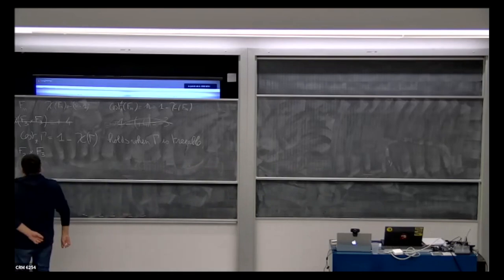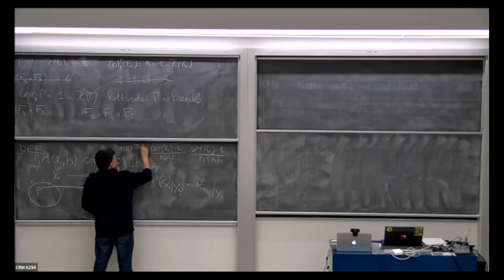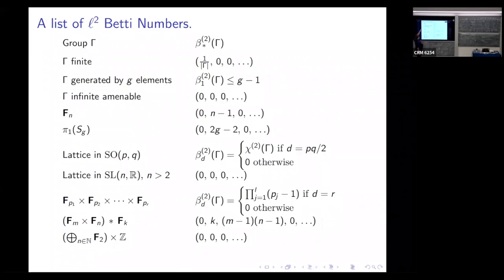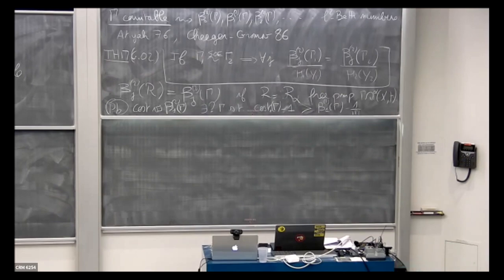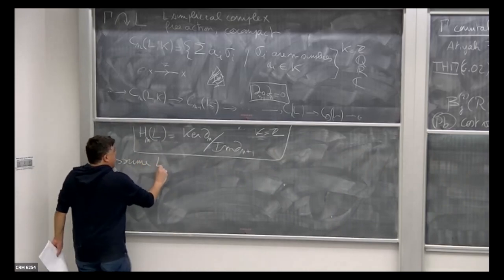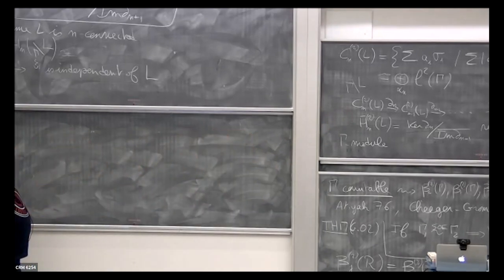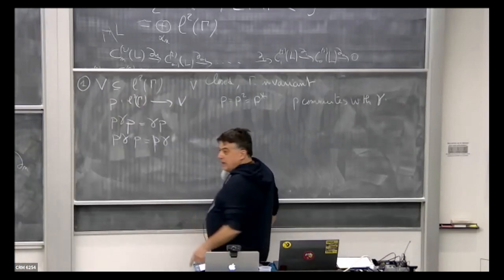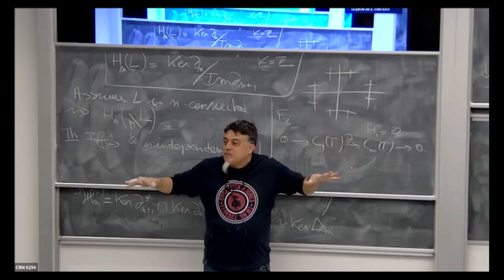Damien Gaboriau: On orbit equivalence theory, cost, ergodic dimension and L2 Betti numbers II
Measured group theory is a measurable analogue, introduced by Gromov in the 90s, of geometric group theory. It consists essentially in the study of the actions of countable groups preserving a finite measure, up to orbit equivalence. I will lay the foundations of the theory and we will discuss some of the founding invariants of this theory. In particular, I will present the theory of cost (a measured analog of the rank of groups) and of the ergodic dimension (measured analog of the geometric dimension of groups). The notion of ergodic dimension, having appeared as a by-product of my study of L2 invariants, it will require a foray into L2 Betti number theory. As time is limited, various other angles of approach will have to be evoked only, or even passed over in silence. Numerous examples will be considered and the proposed exercises will allow nonspecialists to get some idea of the field. Some open problems will be presented. Amazing animated pictures ;-) will support the intuition but it is not sure that the organizers will have foreseen pop corns !